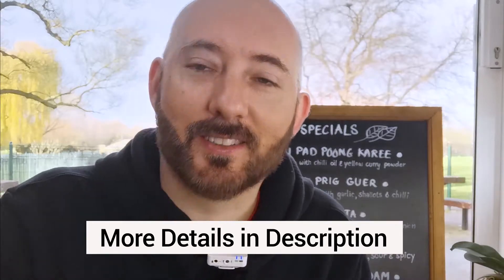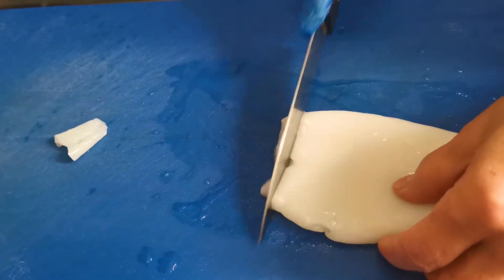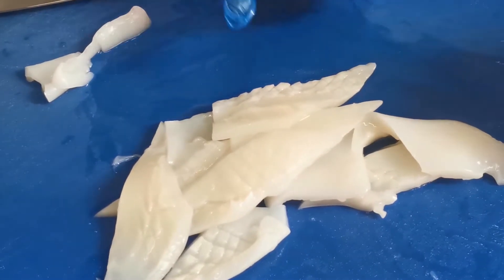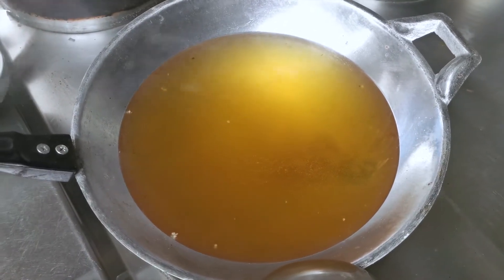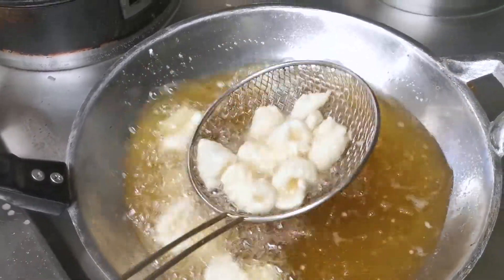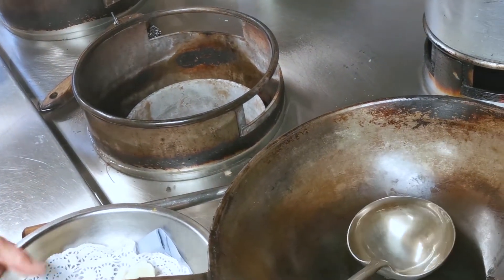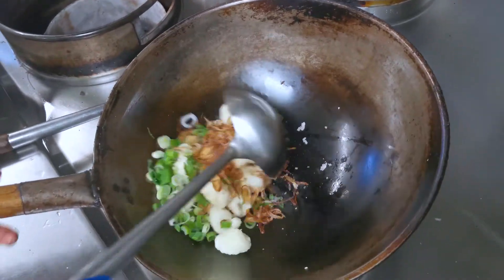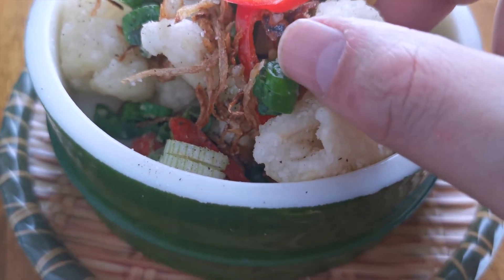Salt and Pepper Chilli Squid 椒盐鲜鱿 ปลาหมึกทอด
Salt and Pepper Chilli Squid

Tutorial
This is another cracker of a dish!!!
Simple, fresh, healthy and packed full of flavour.
Simple tutorial with Chef Pi Tou showing us how to cook and prepare the various ingredients from start to finish.
ปลาหมึกทอด Blamuk Tord in Thai
椒盐鲜鱿 jiu yim sin yao in Cantonese.

Here's the recipe:

250g squid tubes, fresh is better but frozen is also fine
100g shallots sliced thin and deep fried
50g spring onion sliced thin
50g Tapioca Flour
2 large sweet chilli cut thinly
1 tbsp fresh Black pepper
2-3 tbsp salt

Chapters
00:00 Killan tells us about the video
00:40 Intro
00:56 The ingredients
02:54 Boil the squid
03:30 Deep fry the squid with Tapioca flour
06:05 Dry fry everything together
06:51 Taste test
07:15 Outro